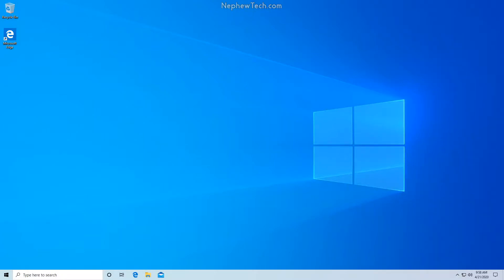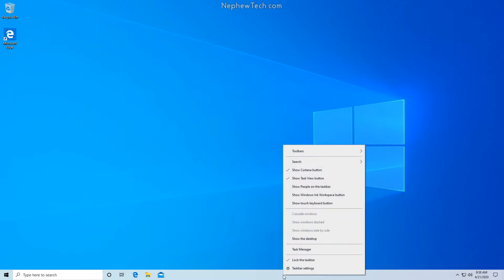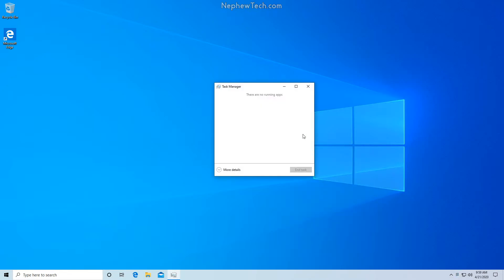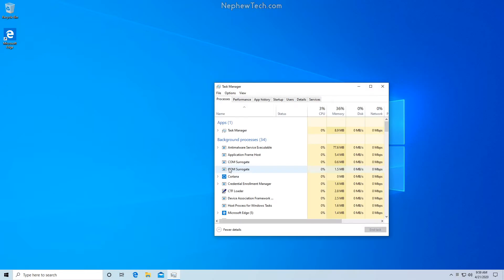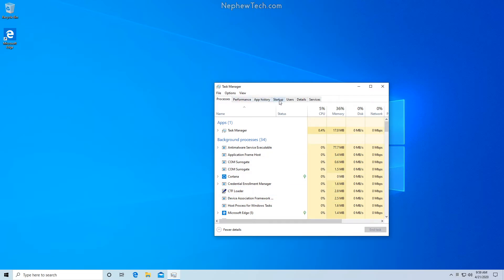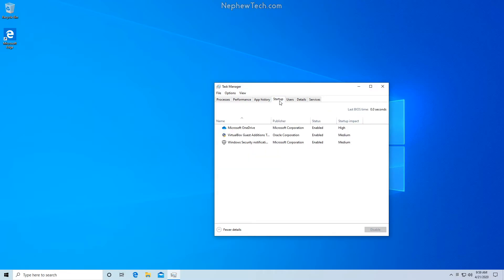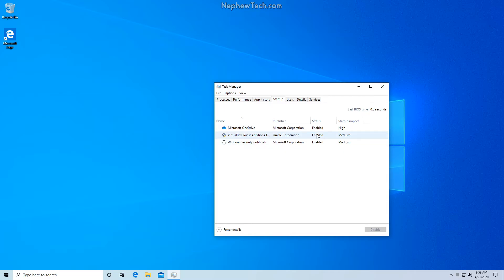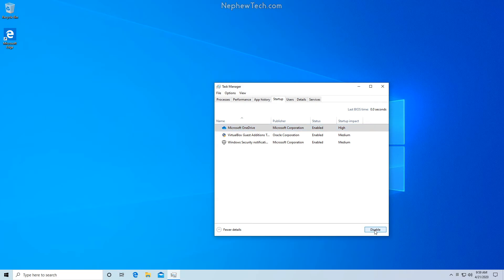How To Disable Startup Programs In Windows 10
In this video I will show you step by step how to disable any program from starting up with Windows 10 by using the task manager.